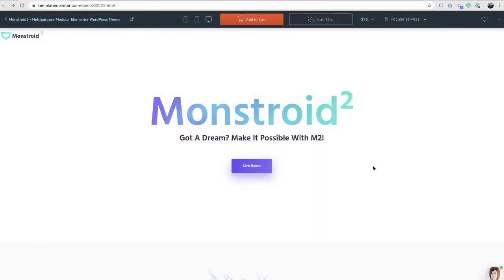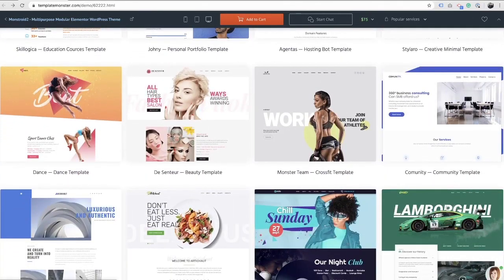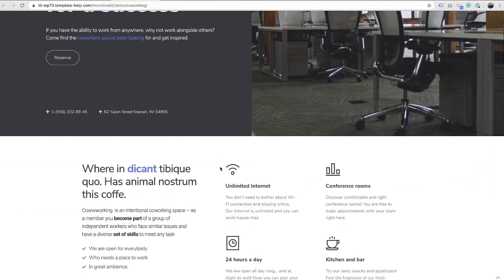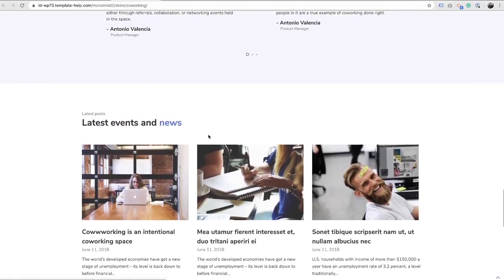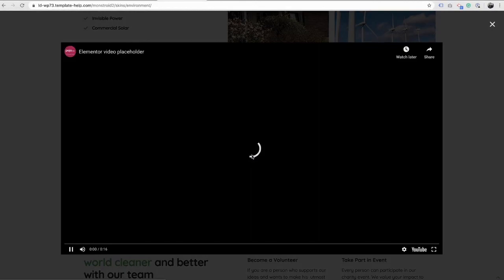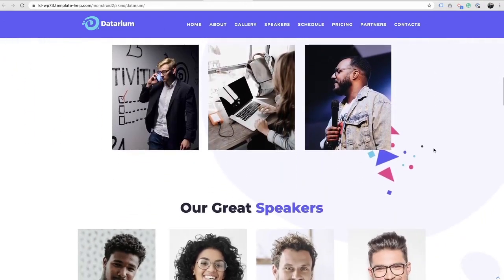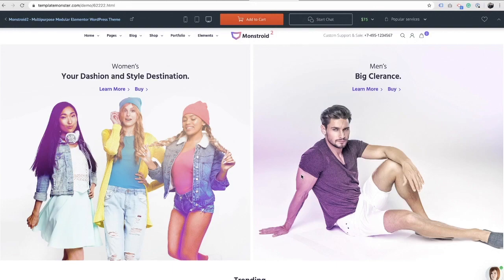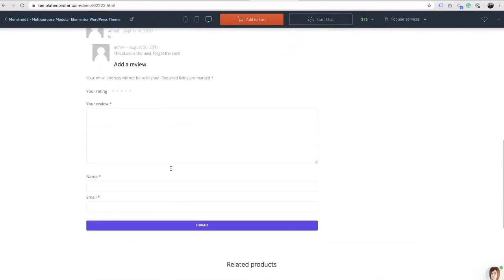Review of Monstroid 2 - Drag & Drop WordPress Theme from TemplateMonster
Kori Ashton shares her take on the powerful WordPress theme called Monstroid 2 from TemplateMonster. Using over 300 page layouts and over 1,000 page components - you can drag and drop your way to a beautiful layout on your new website.